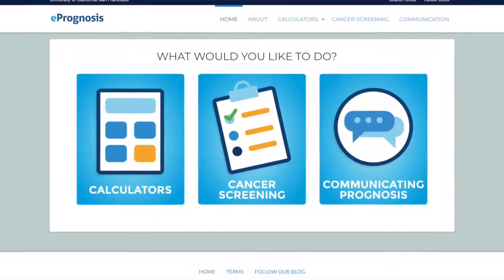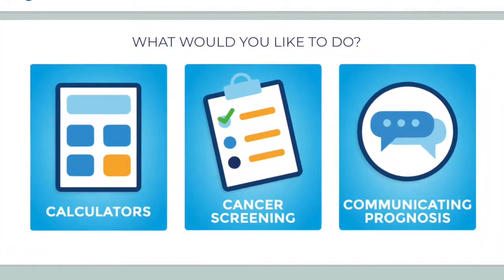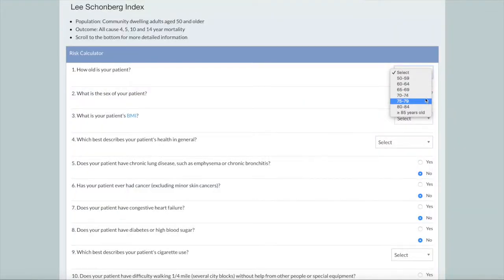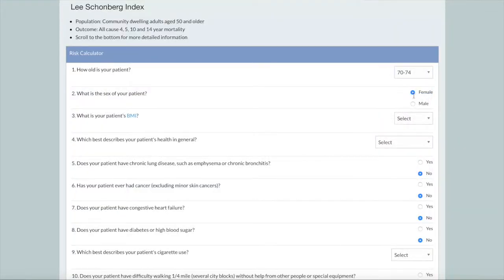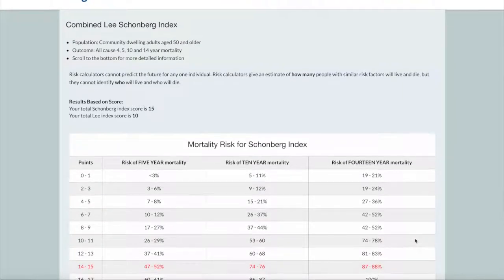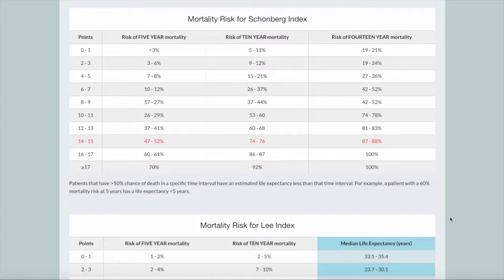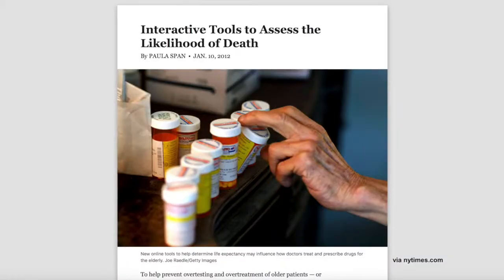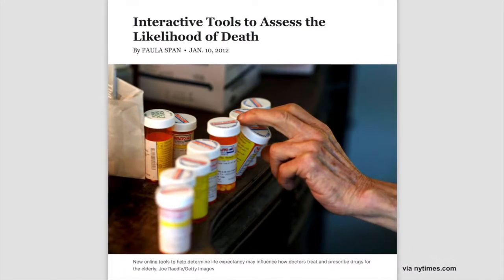E-Prognosis: Prognostic Models Clinicians Can Use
Dr. Alex Smith of University of California, San Francisco, discussed E-Prognosis, an online tool for clinicians to help predict risk of mortality in treating older adults with chronic, long-term conditions or disabilities.